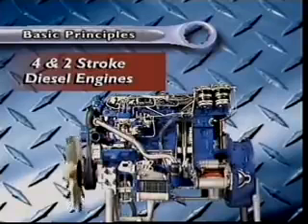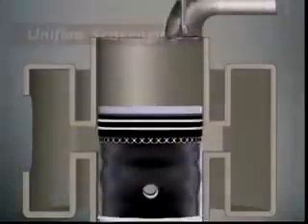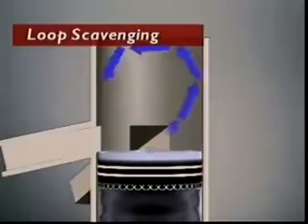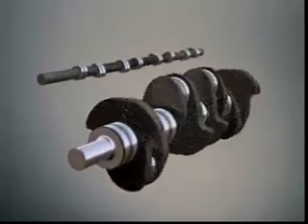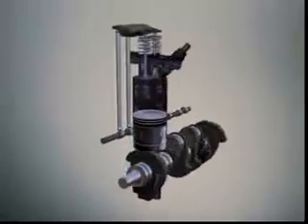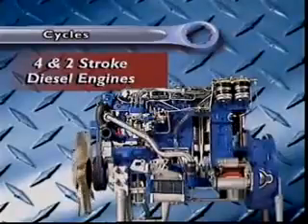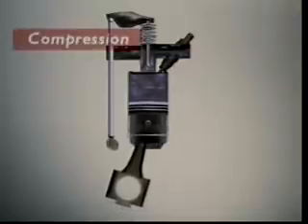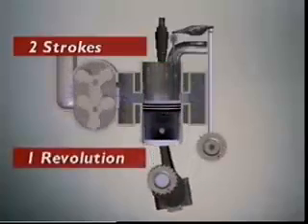003 Automotive ENGINE CYCLES and COMPONENTS – Diesel